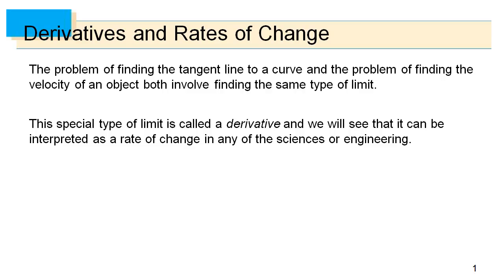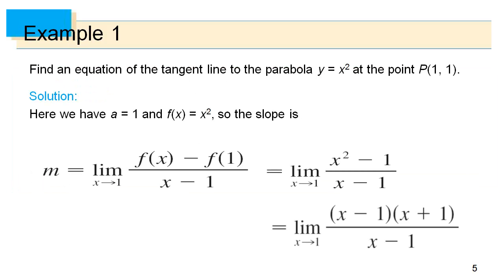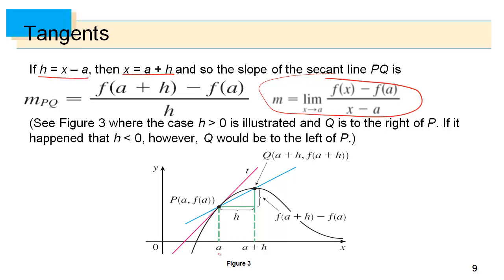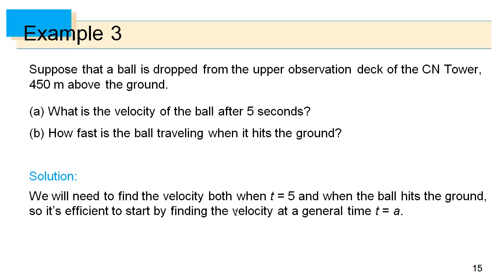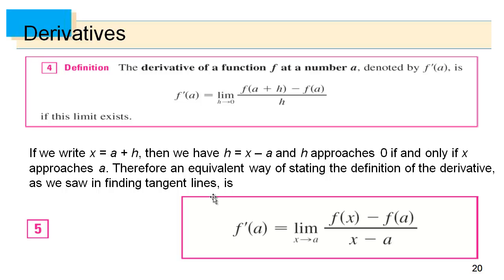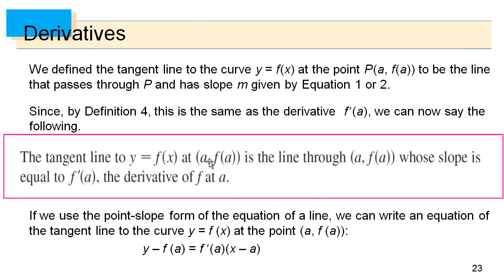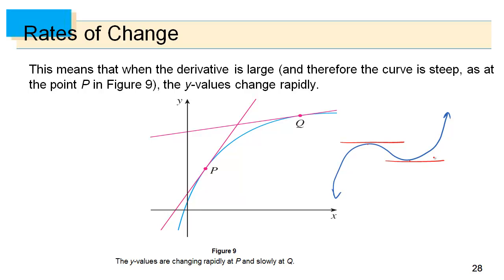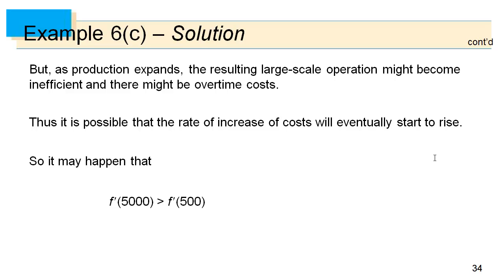Calculus - Derivatives and Rates of Change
Derivatives and rates of change as slopes of tangent lines